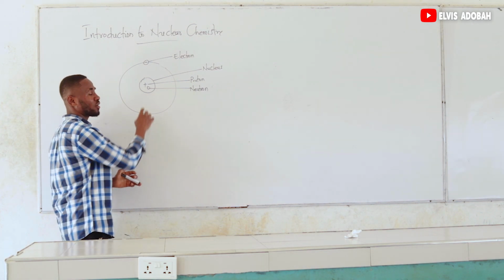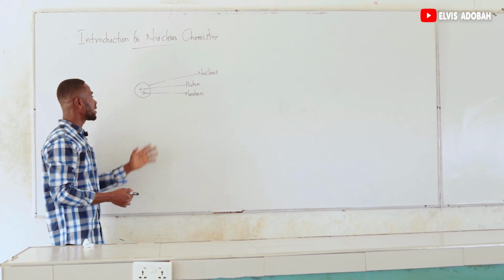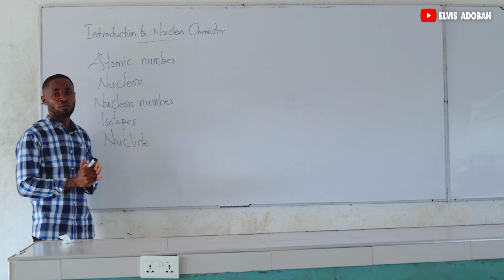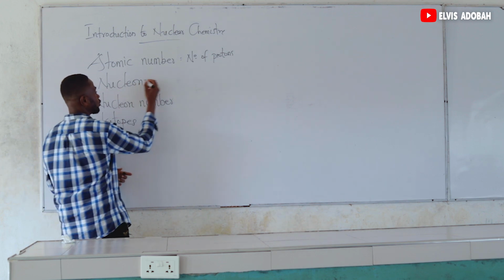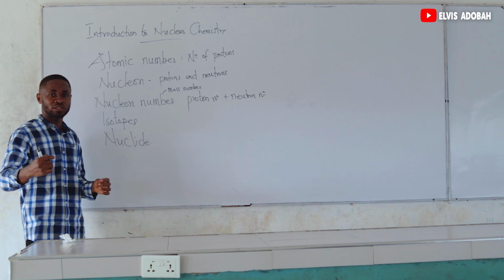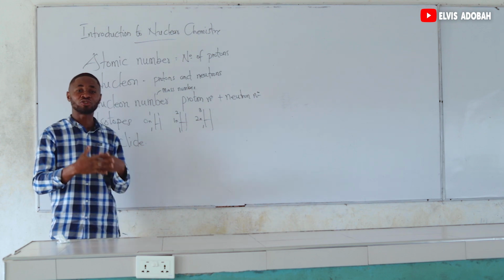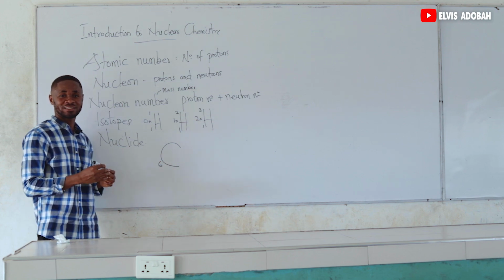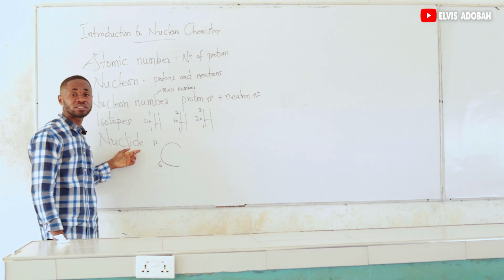Introduction To Nuclear Chemistry